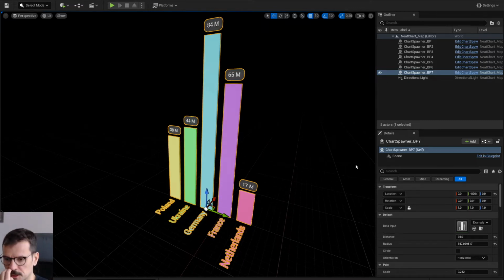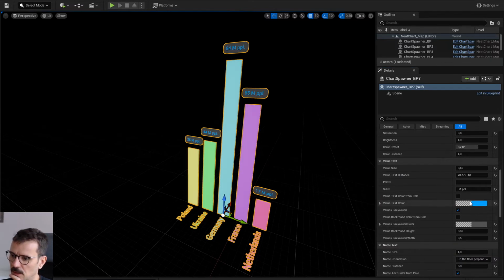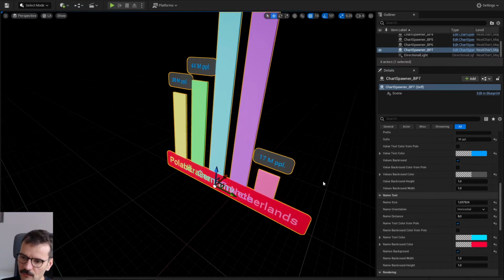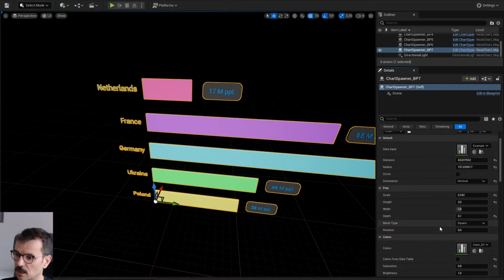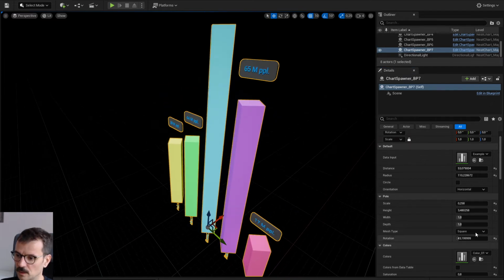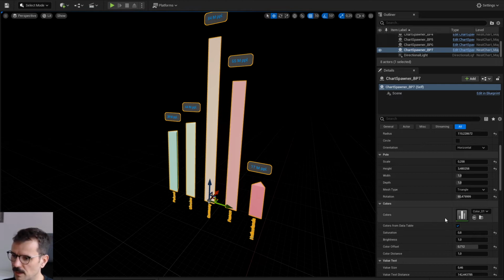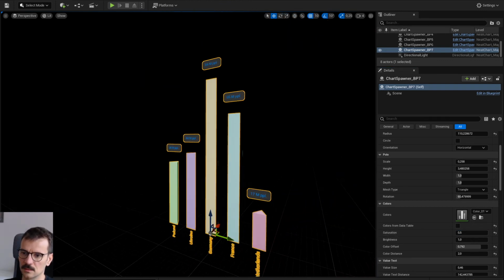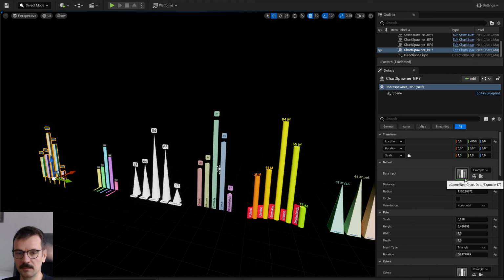UE 5 - Data Visualization Asset for Television Virtual Production